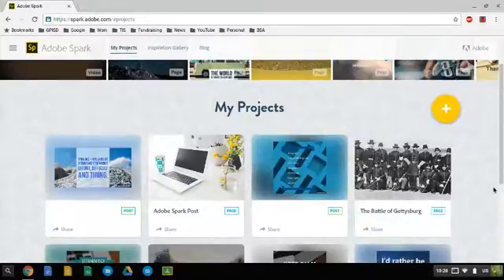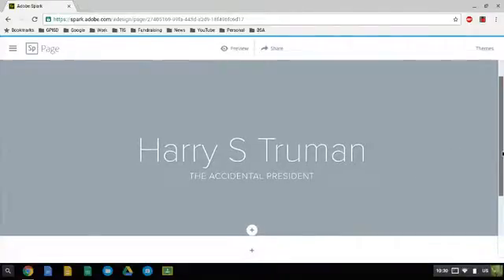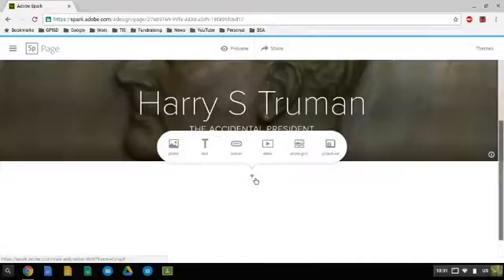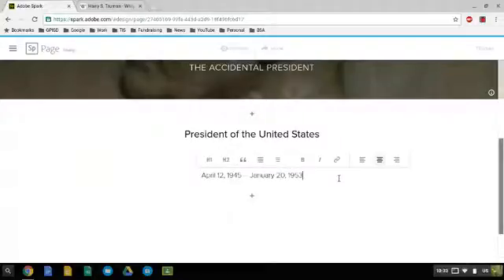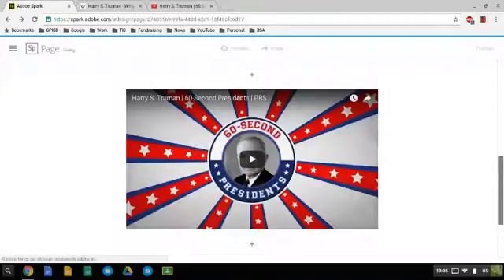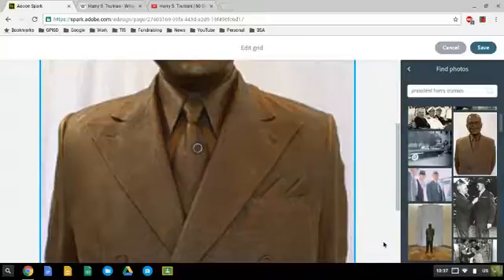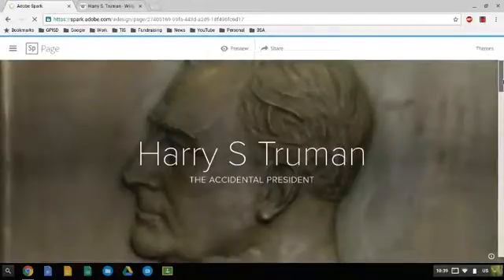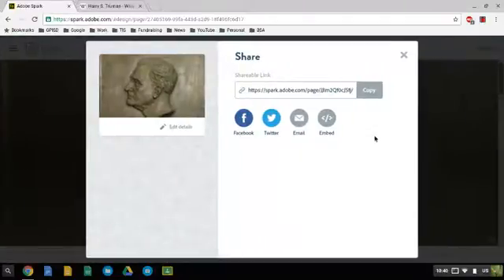Adobe Spark Page Tutorial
How to create stunning classroom web pages for yourself or with your students with Adobe Spark Page.